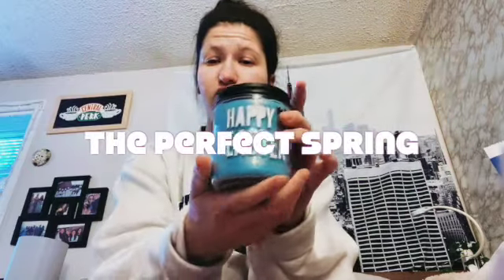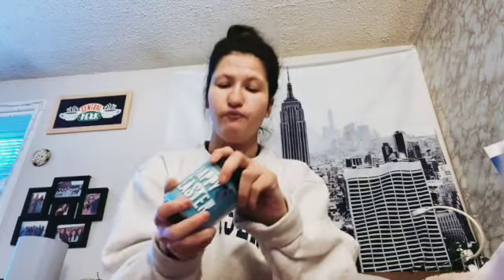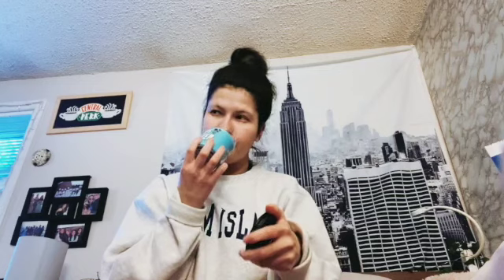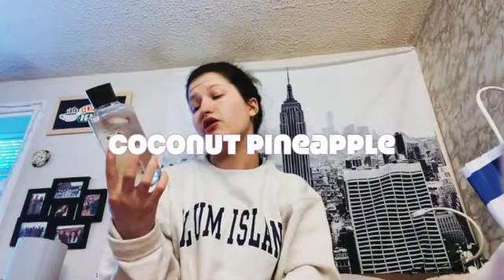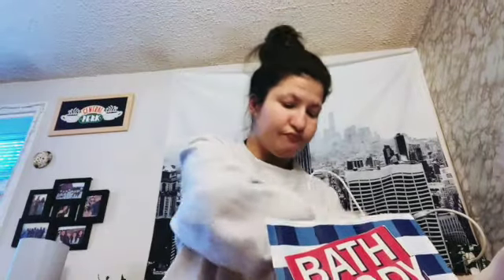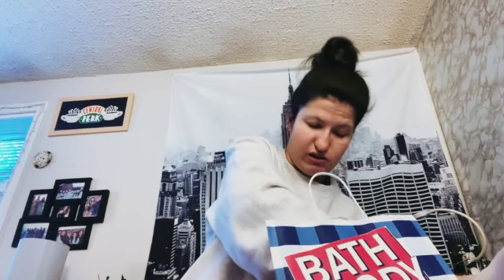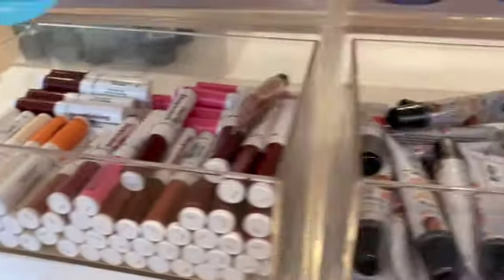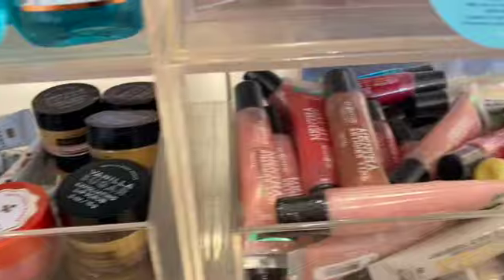BATH AND BODY WORKS COME SHOPPING WITH ME // HAUL